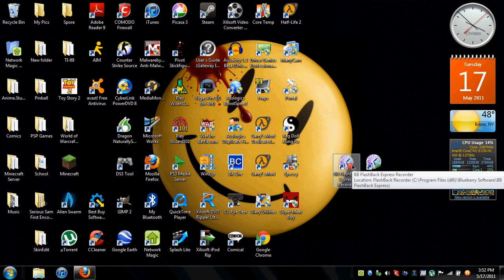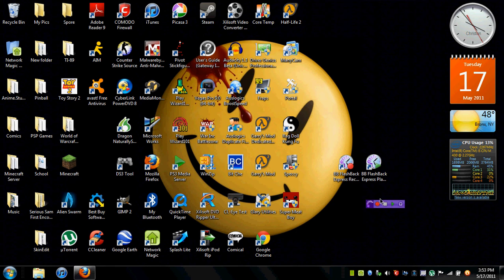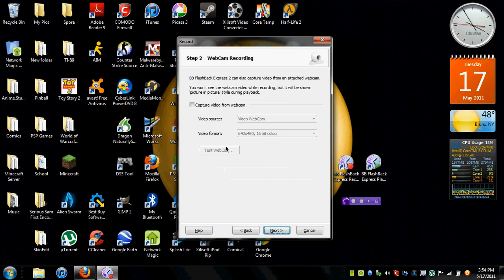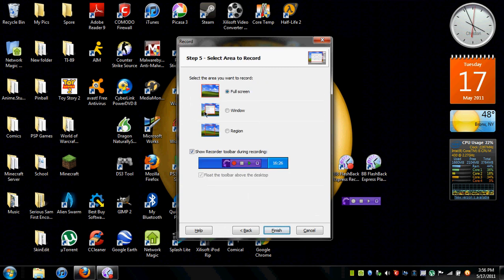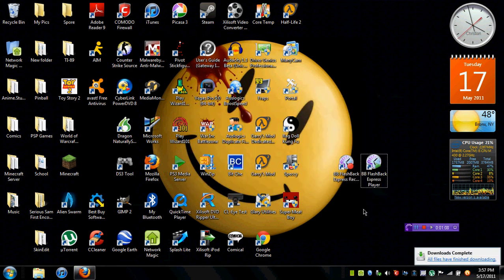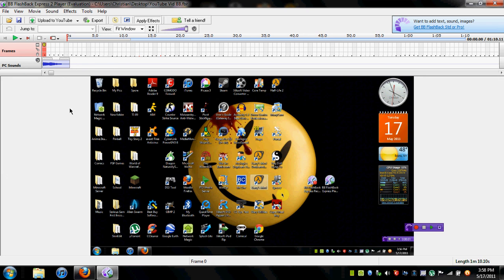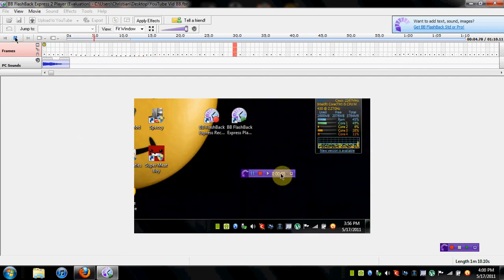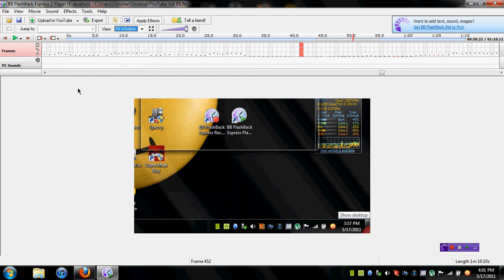BB FlashBack Recorder/Player Review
A review of BB FlashBack Recorder/Player.